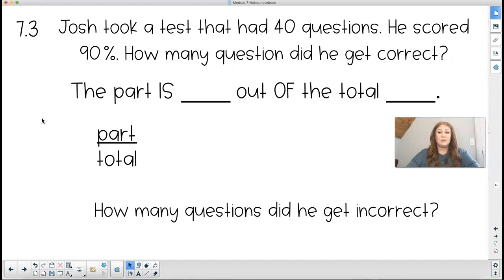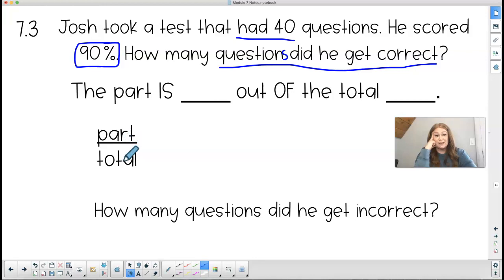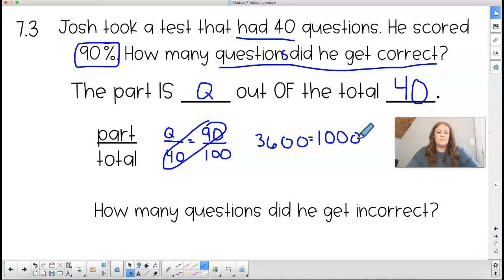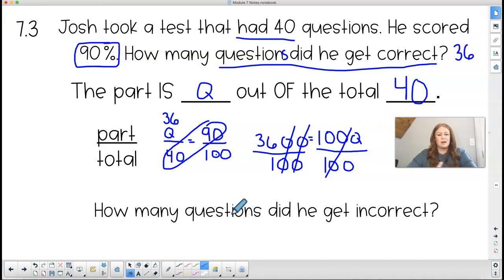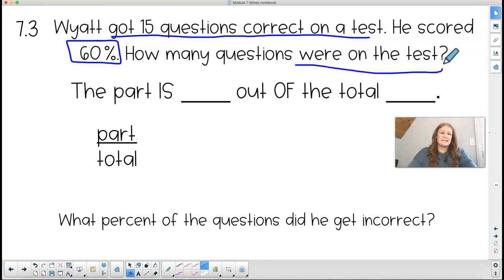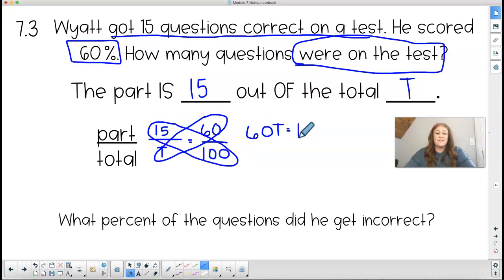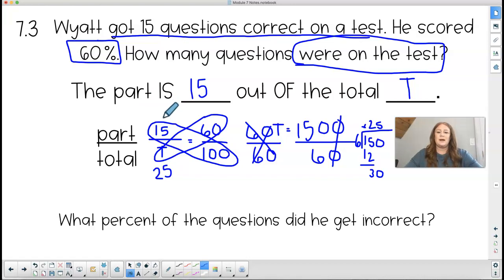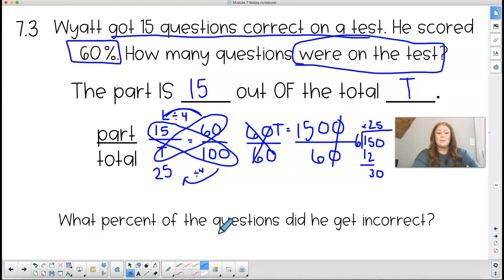Real World Percent Notes